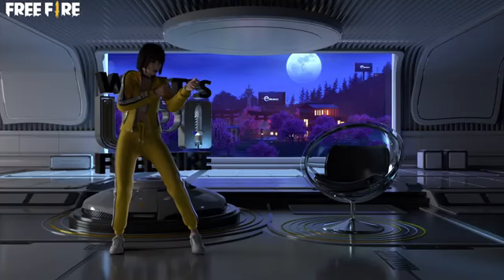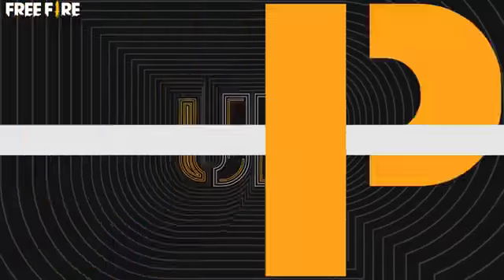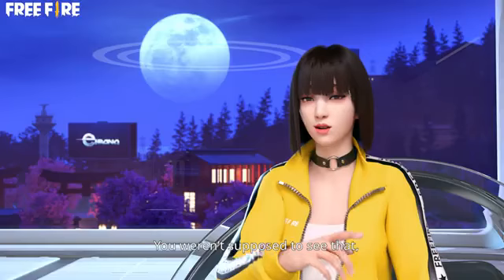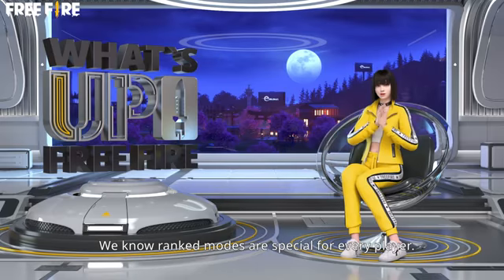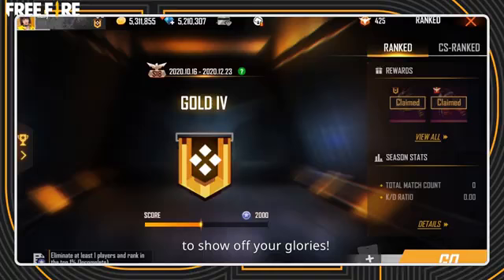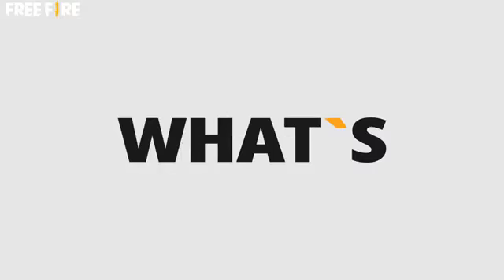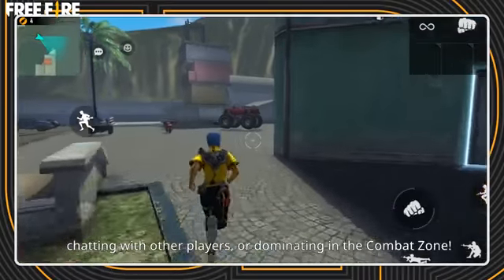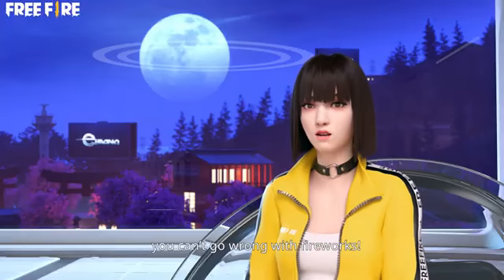what's up FreeFire Kelly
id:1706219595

  RIP EXPERT

10-minute Survival Shooter!

Free Fire is the ultimate survival shooter game available on mobile. Each 10-minute game places you on a remote island where you are pit against 49 other players, all seeking survival. Players freely choose their starting point with their parachute, and aim to stay in the safe zone for as long as possible. Drive vehicles to explore the vast map, hide in wild, or become invisible by proning under grass or rifts. Ambush, snipe, survive, there is only one goal: to survive and answer the call of duty.

[Survival shooter in its original form]
Search for weapons, stay in the play zone, loot your enemies and become the last man standing. Along the way, go for legendary airdrops while avoiding airstrikes to gain that little edge against other players.

[10 minutes, 50 players, epic survival goodness awaits]
Fast and Lite gameplay - Within 10 minutes, a new survivor will emerge. Will you go beyond the call of duty and be the one under the shining lite?

[4-man squad, with in-game voice chat]
Create squads of up to 4 players and establish communication with your squad at the very first moment. Answer the call of duty and lead your friends to victory and be the last team standing at the apex.

[Clash Squad]
Fast paced 4v4 game mode is now open 24/7! Manage your economy, purchase weapons, and defeat the enemy squad!

[Realistic and smooth graphics]
Easy to use controls and smooth graphics promises the best survival experience you will find on mobile to help you immortalize your name among the legends.